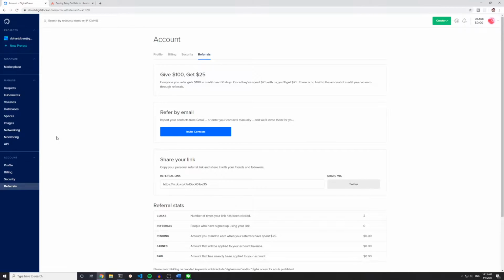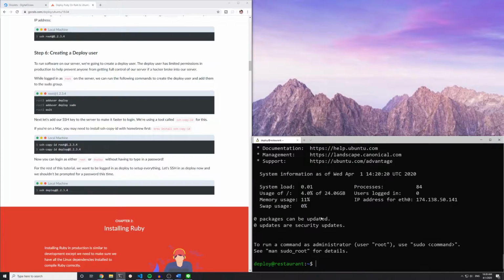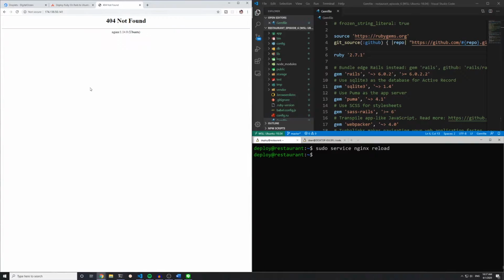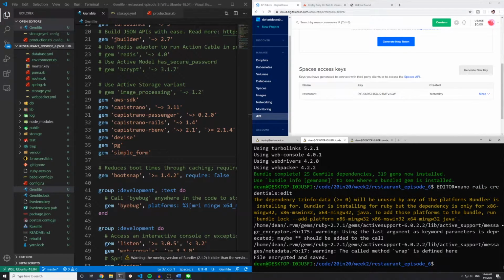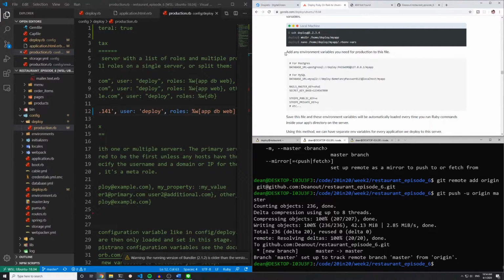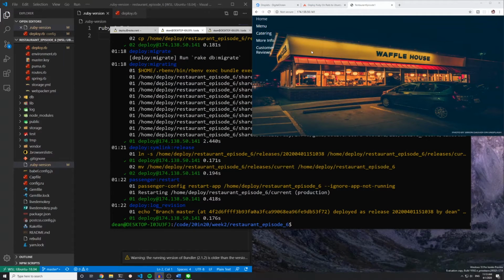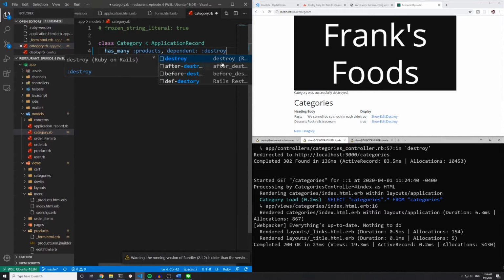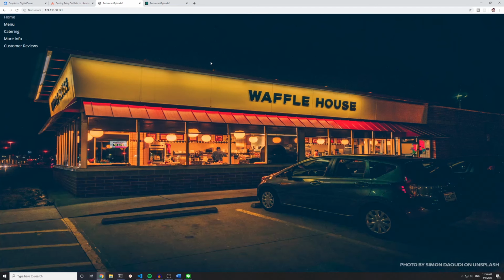How To Actually Deploy Your First Freelance Rails 6 Web App | Week 2 Episode 6 - 20in20 Challenge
Here it is, the long awaited video covering how to actually deploy your first freelance rails 6 restaurant application! We deploy using Digital Ocean, Digital Ocean Spaces, Active Storage, Webpacker, as well as Nginx, Capistrano, and Phusion Passenger.

We're not stopping the week 2 project here though. We're still going to be looking at creating the admin dashboard, customer reviews, and many other views.

Photo by SpaceX on Unsplash